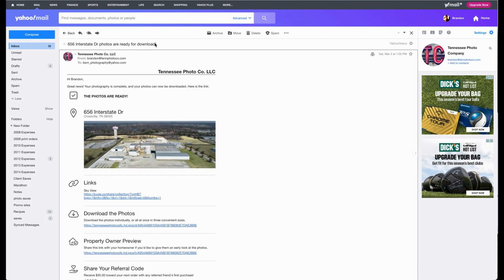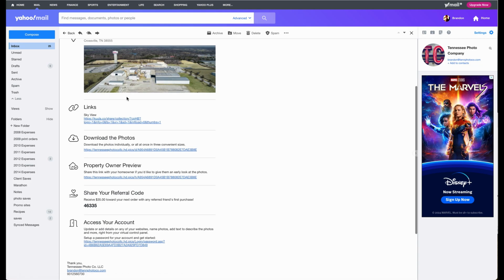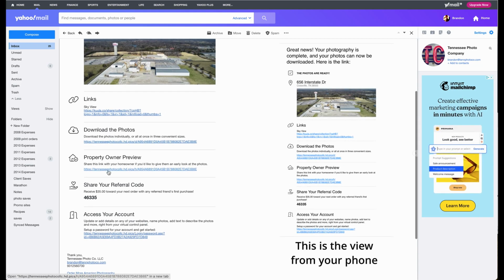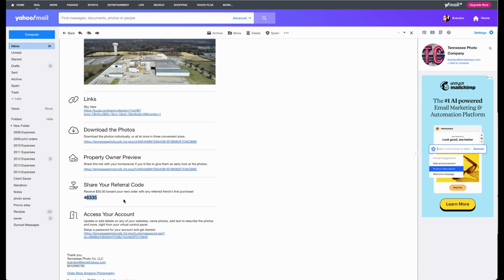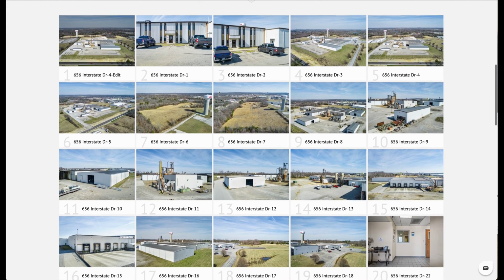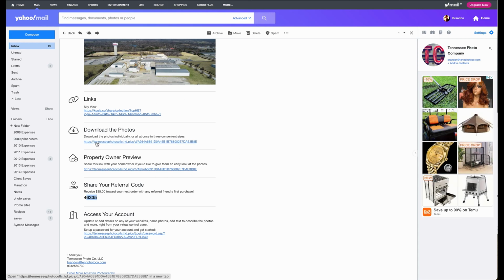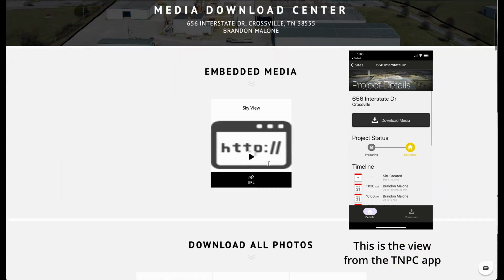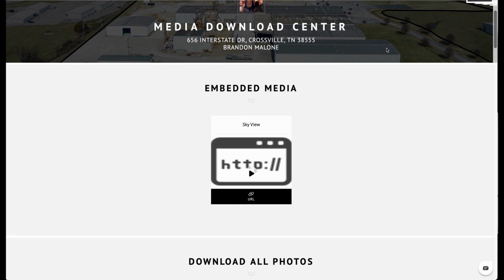Photo Hub Tutorial 3 Email and download